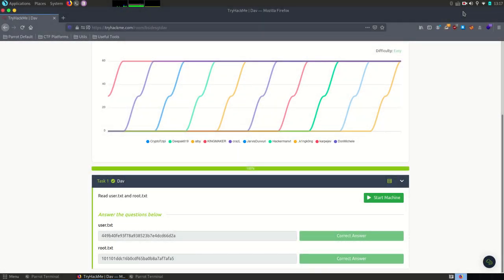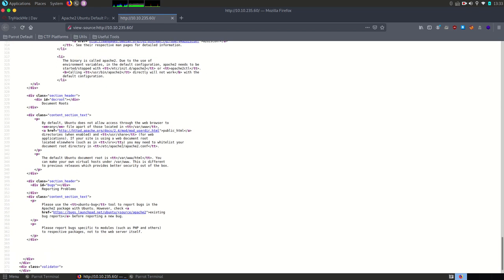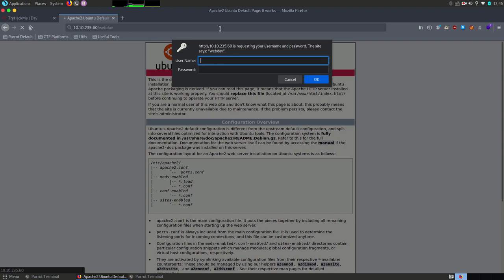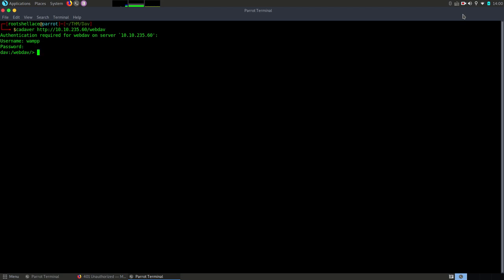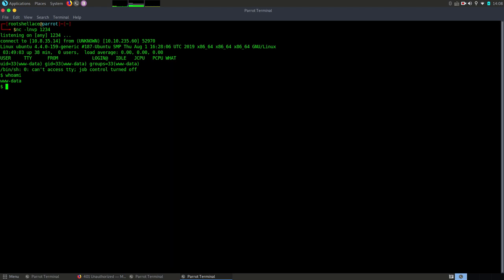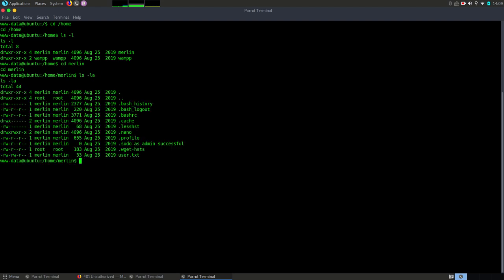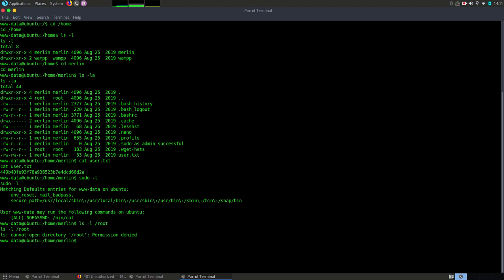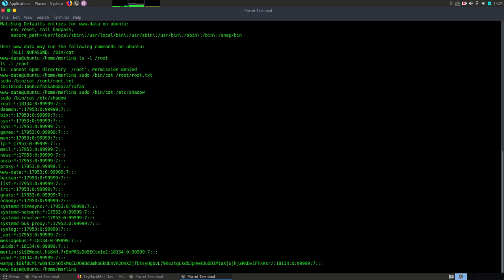| TryHackMe - Dav Walkthrough | Webdav, Credentials, Permissions, Flags |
Here you have a video with the walkthrough of Dav challenge from TryHackMe!
Stay here to discover the flags but also to see how to get them!

✔️ Webdav
✔️ Credentials
✔️ Permissions
✔️ Flags

More about Webdav 👇!

Default credentials for Webdav 👇!

PHP reverse shell 👇!

00:00 - Intro
00:18 - Short challenge description
00:47 - Port scanning
02:17 - Scan for subpages
03:18 - Webdav info
04:38 - Login on webdav and get a shell
06:54 - Get user flag
09:07 - Get root flag
10:53 - Conclusions
12:26 - Outro